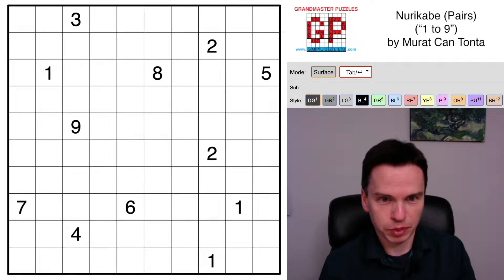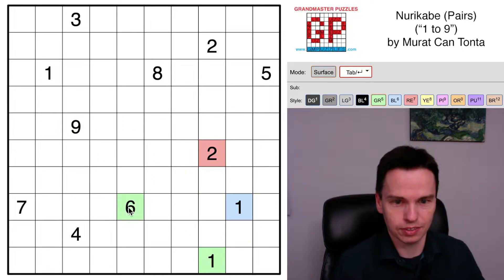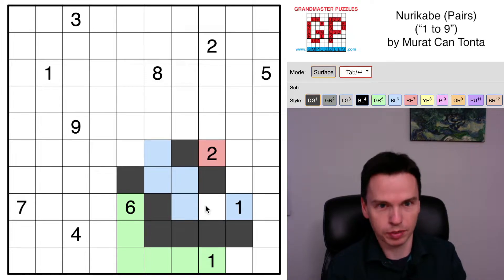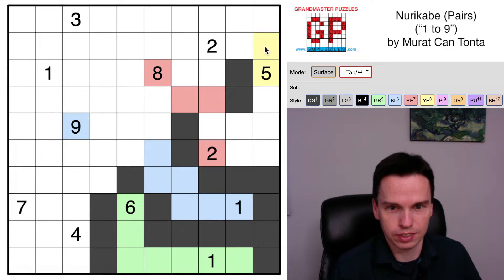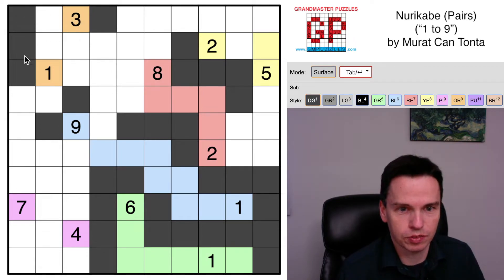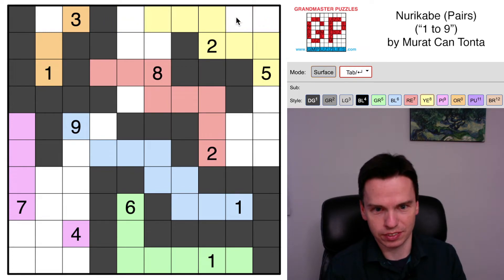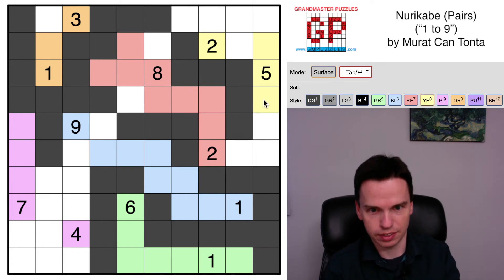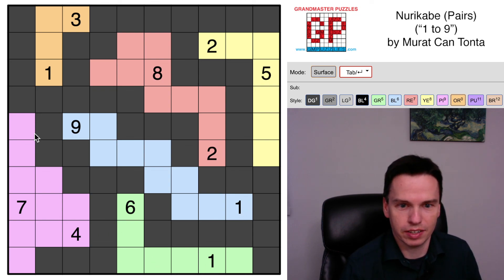GMPuzzles - 2022/07/15 - Nurikabe (Pairs) by Murat Can Tonta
Can you pair all the island clues that range from 1 to 9 to get to the single answer in this Nurikabe variation by Murat Can Tonta? This video might help if you are stuck.

You can find more Nurikabe puzzles in these books in our e-store